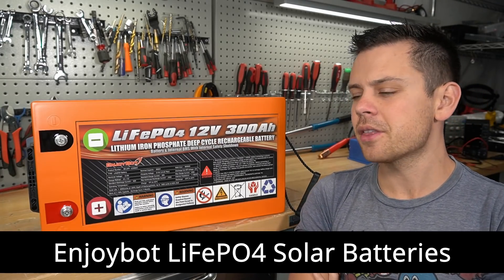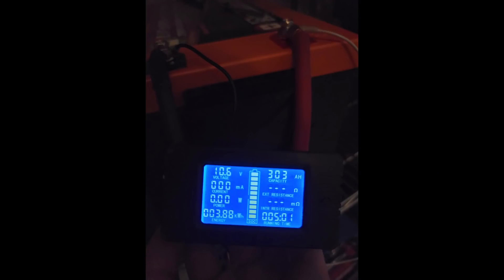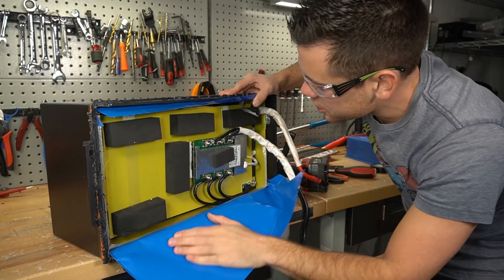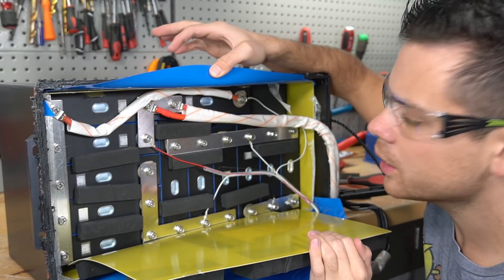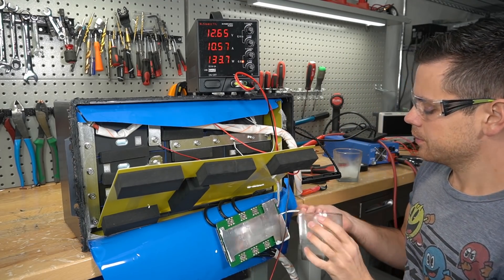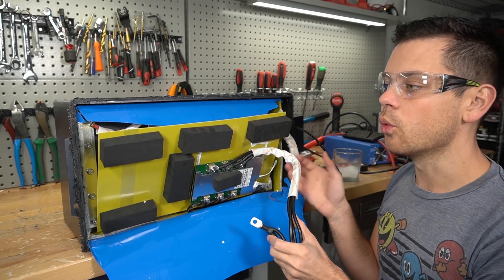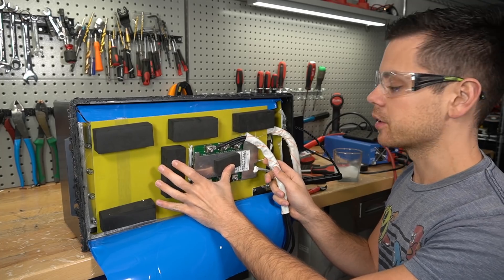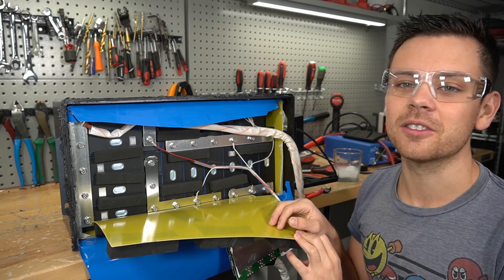Dirt Cheap Lithium Batteries: Enjoybot LiFePO4 for $.26 per Wh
*Current Connected*
Victron, EG4, Midnite and so much more! Fast shipping and great prices:

*Litime*
Classic and reliable 12V batteries for solar! Bestseller for many years:

*Epoch Batteries*
High-quality, marine grade 12V batteries that can survive anything!:

*IntegraRack*
DIY Friendly Solar Panel Mounting Kits! Easy to assemble and super strong:

*Rich Solar*
One stop shop for budget 12V systems!

*Battery Hookup*
Cheap used lithium cell deals: